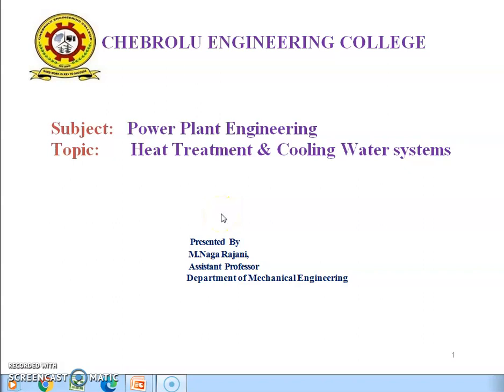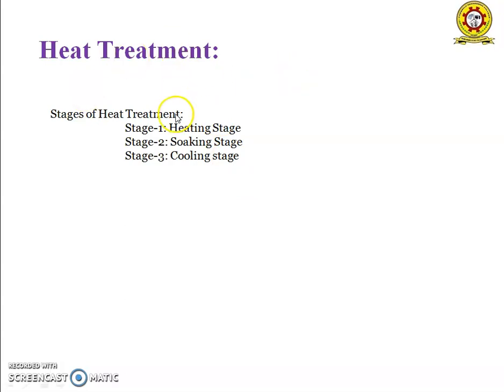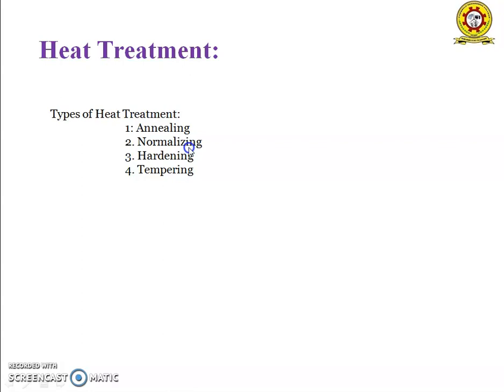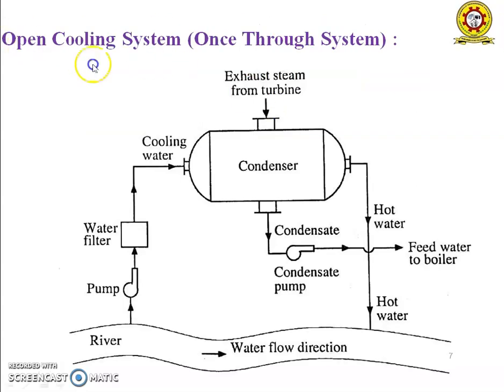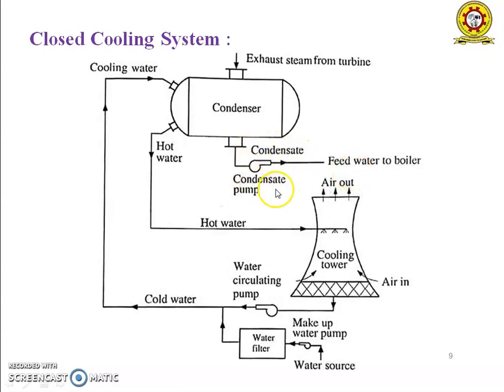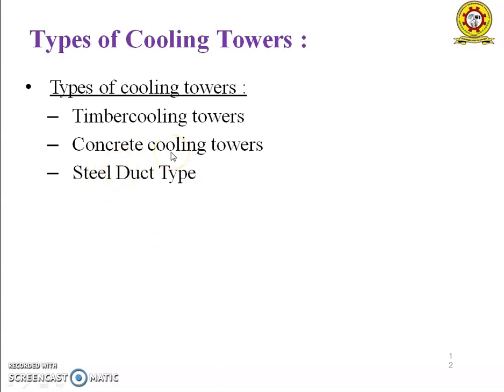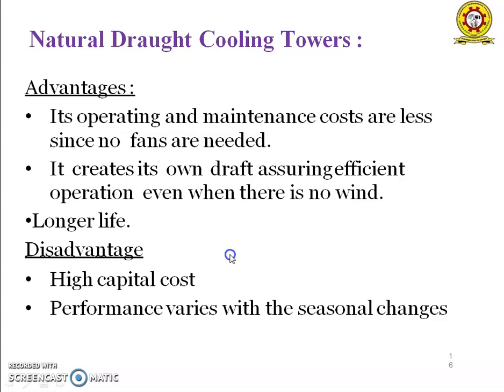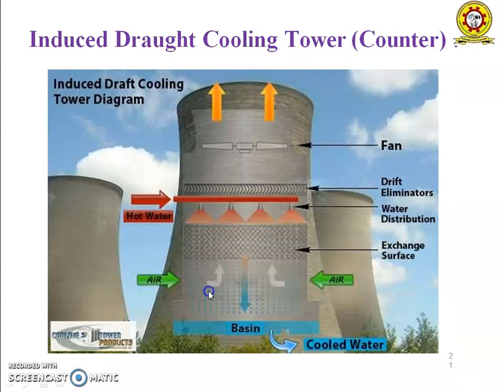Lecture-26 Heat Treatment and Cooling Water Systems-PPE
Explained about Heat Treatment and Cooling Water Systems...